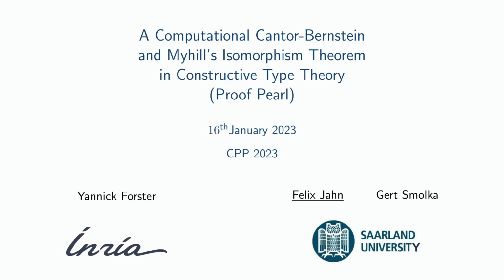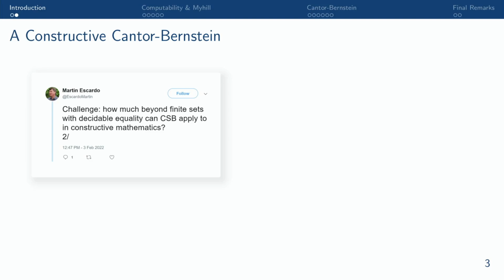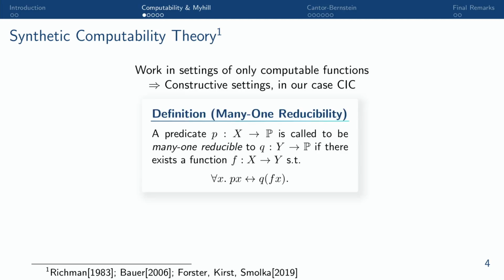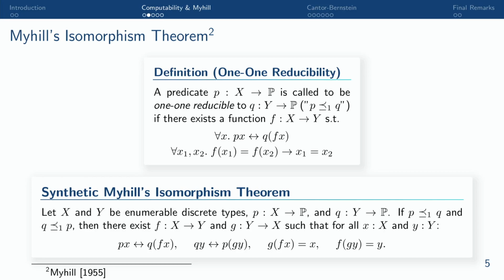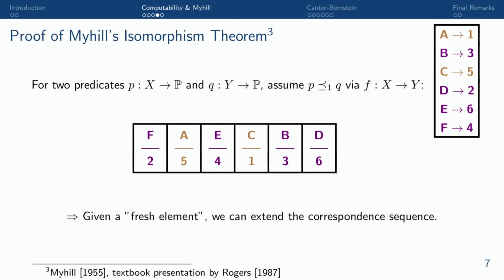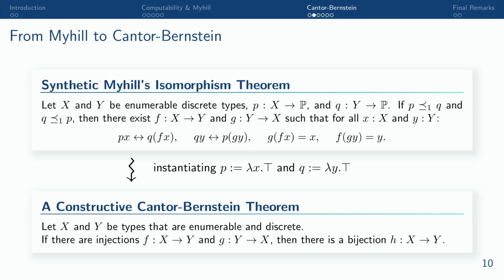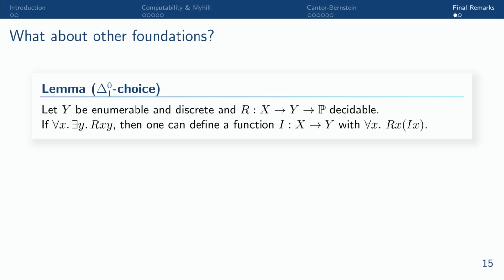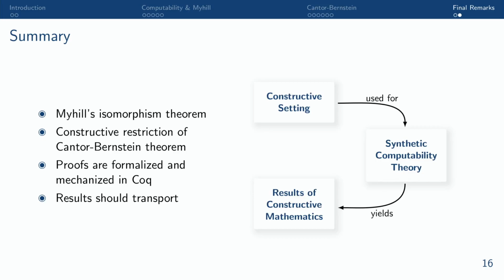[CPP'23] A Computational Cantor-Bernstein and Myhill’s Isomorphism Theorem in Constructive...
[CPP'23] A Computational Cantor-Bernstein and Myhill’s Isomorphism Theorem in Constructive Type Theory (Proof Pearl)

Yannick Forster, Felix Jahn, Gert Smolka

The Cantor-Bernstein theorem (CB) from set theory, stating that two sets which can be injectively embedded into each other are in bijection, is inherently classical in its full generality, i.e. implies the law of excluded middle, a result due to Pradic and Brown. Recently, Escardó has provided a proof of CB in univalent type theory, assuming the law of excluded middle. It is a natural question to ask which restrictions of CB can be proved without axiomatic assumptions. We answer this question partially by contributing an assumption-free proof of CB restricted to enumerable discrete types, i.e. types which can be computationally treated.
In fact, we construct several bijections from injections:
The first is by translating a proof of the Myhill isomorphism theorem from computability theory – stating that $1$-equivalent predicates are recursively isomorphic – to constructive type theory, where the bijection is constructed in stages and an algorithm with intricate termination argument is used to extend the bijection in every step.
The second is also constructed in stages, but with a simpler extension algorithm sufficient for CB.
The third is constructed directly in such a way that it only relies on the given enumerations of the types, not on the given injections.
We aim at keeping the explanations simple, accessible, and concise in the style of a ``proof pearl''. All proofs are machine-checked in Coq but should transport to other foundations – they do not rely on impredicativity, on choice principles, or on large eliminations.